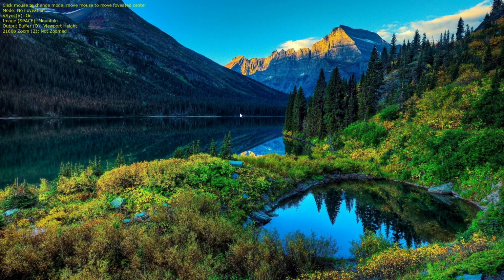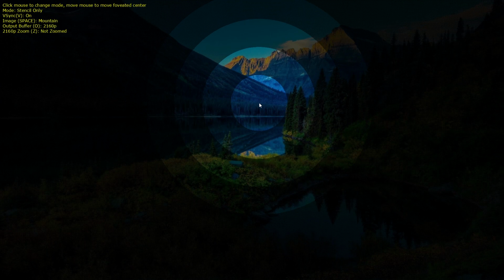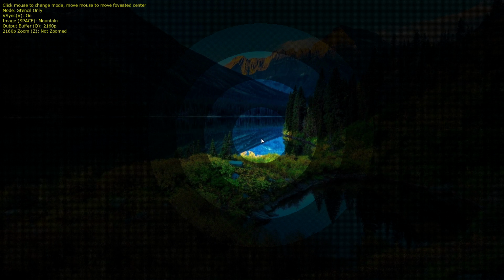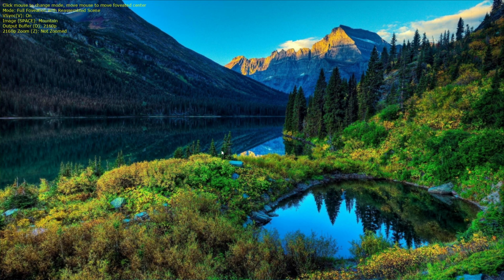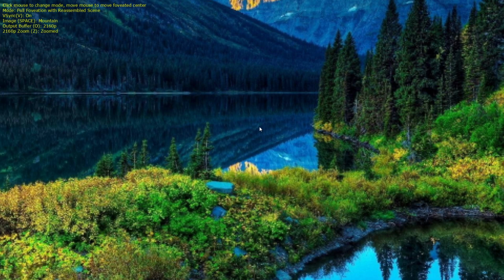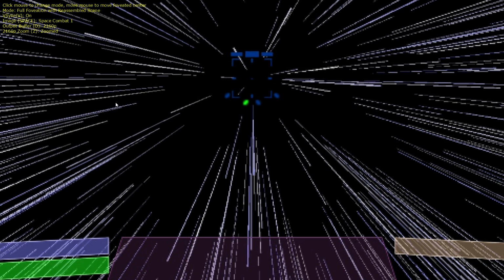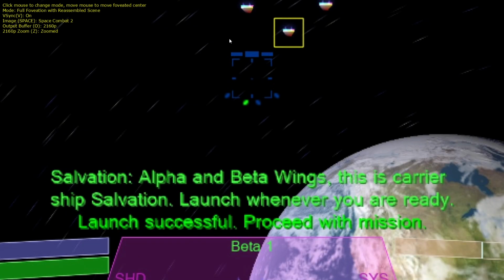Foveated Rendering #3 - 4k Render Buffer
Here, I try out the foveated rendering routine on a 4k render buffer, which I then copy to the 1080p screen for display.

Because I'm copying a 4k buffer to a 1080p display, the details are getting hidden, so I zoom in to double the size of the pixels, so that you can see the actual effect on the 4k buffer.  The graphics I'm using are still at most 1080p, though - I'm just up-sampling them to a 4k buffer for purposes of showing the results of foveating at double the resolution.

My 3080 LHR still easily keeps a 500 fps with this (as expected), but jumps to 40% power usage when I'm running the reassembly routine.  But when I turn V-Sync back on to 60 fps, the power usage drops to the mid teens.

I'll continue experimenting with it, seeing if I can speed up costly rendering, and see how it looks on a VR display (although to really test it in VR, I need a headset with eye tracking, otherwise I'll just render the foveated area in the direct center of the view).

Note to self - Blitting a 4k render buffer to a 1080p main buffer works fine in full screen mode, but can show vertical line artifacts when rendered inside of a Windows Form. I spent a lot of time trying to figure out what was wrong, but it turned out nothing was wrong.